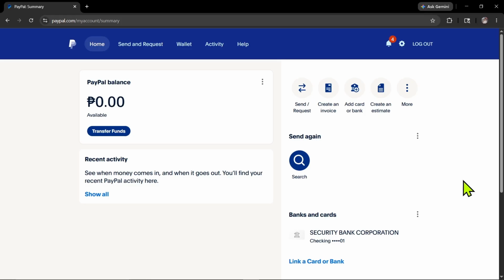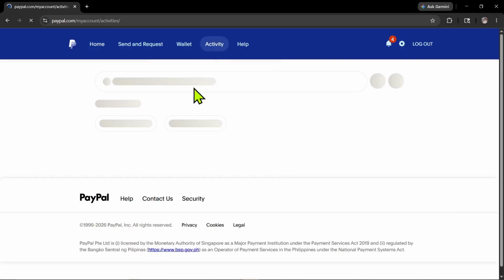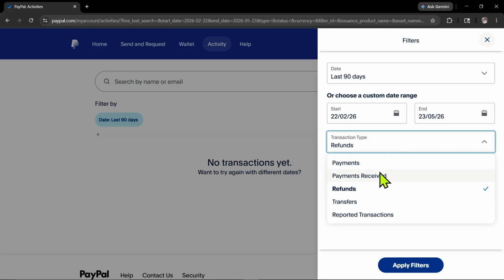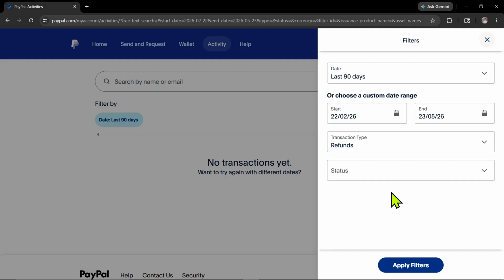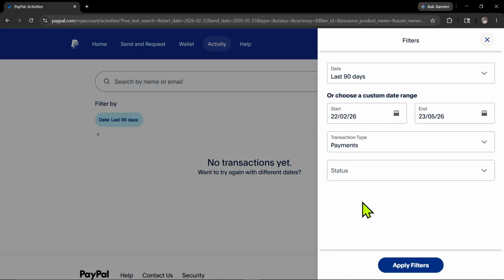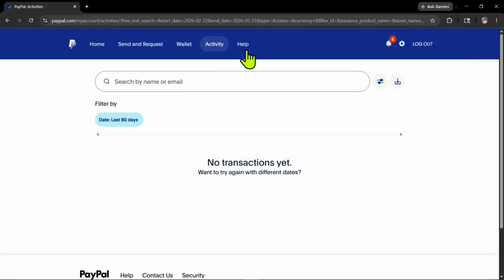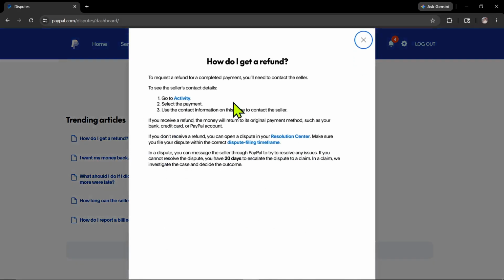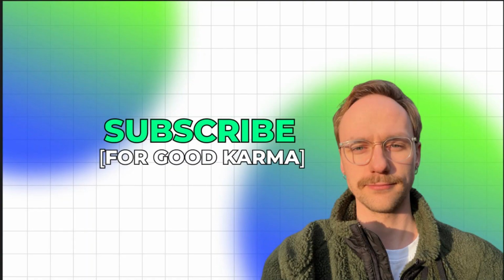How to Refund Money on PayPal [2026 Full Guide]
In this video, I will show you how to refund money on PayPal whether you are a seller returning a payment or a buyer trying to get your cash back. You’ll learn how to navigate your activity dashboard, process partial or full refunds, and utilize the dispute system if a seller refuses to cooperate.

✅ Issuing full or partial refunds directly from a received payment
✅ Opening a dispute in the Resolution Center for uncooperative transactions
✅ Escalating a dispute to a formal claim within the 20-day deadline

By the end of this video, you will know how to effectively process a refund as a seller and how to leverage platform protections to secure your money as a buyer.

If you’re searching for how to refund money on PayPal, PayPal seller refund guide, get a refund from a PayPal seller, or how to open a PayPal dispute, this video is for you.

💡 Tip: If you are a buyer processing a return, always communicate through PayPal's messaging or resolution channels so there is an official paper trail for support agents to review if you need to escalate to a claim.